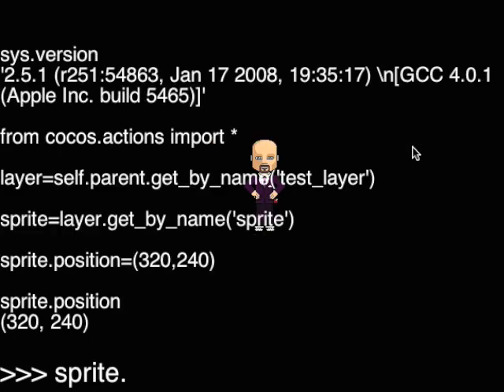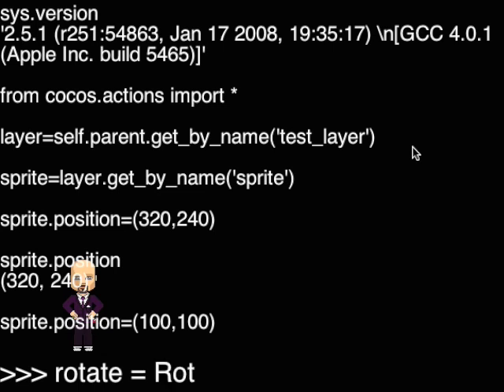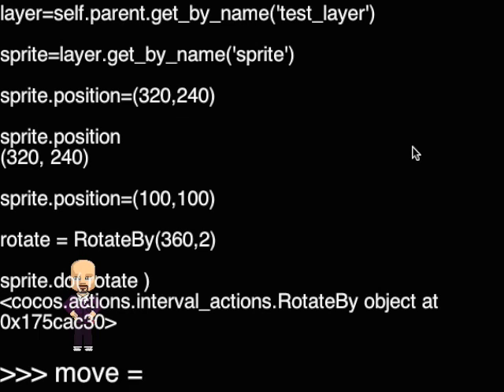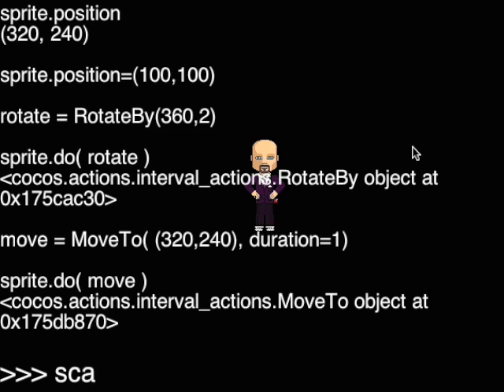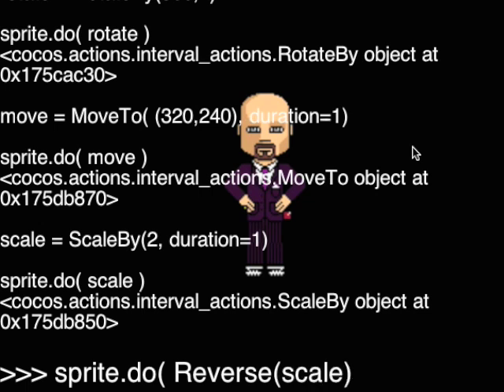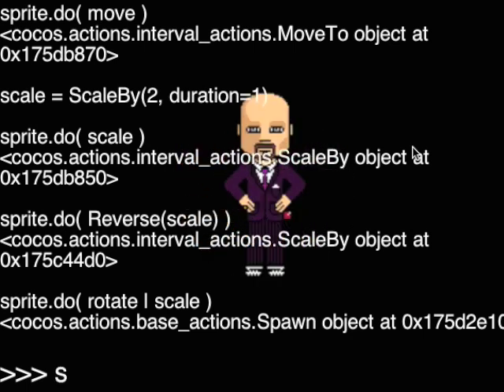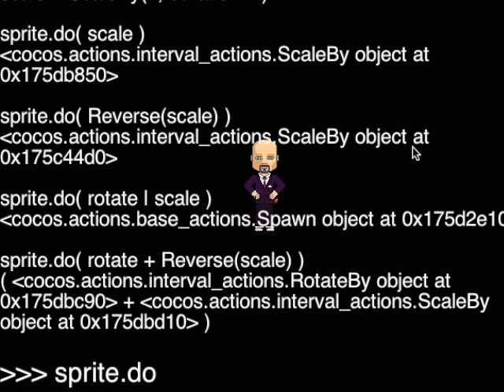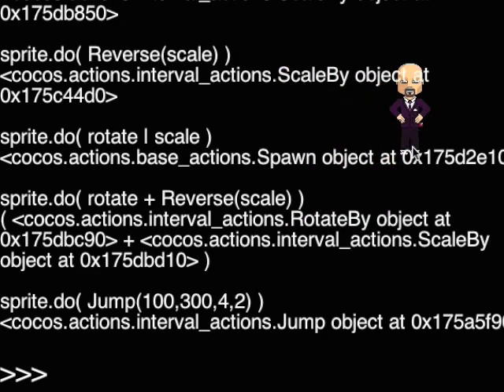cocos2d basic actions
cocos2d is a framework for building 2d games in python (based on pyglet). This video shows some how to execute some basic actions in the sprites.